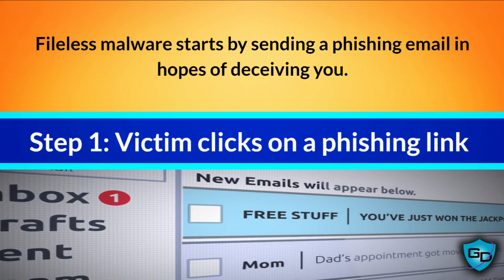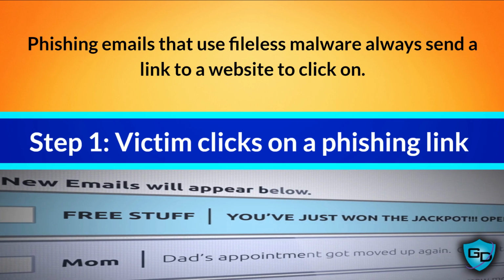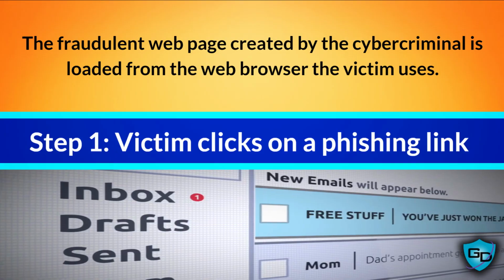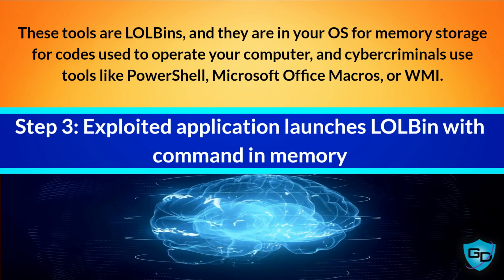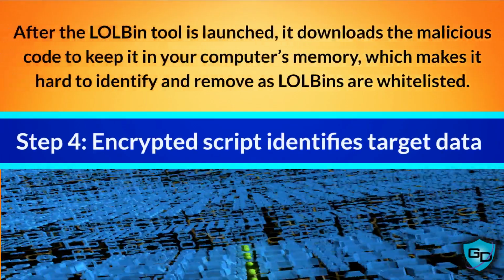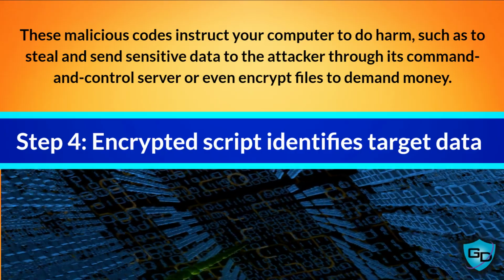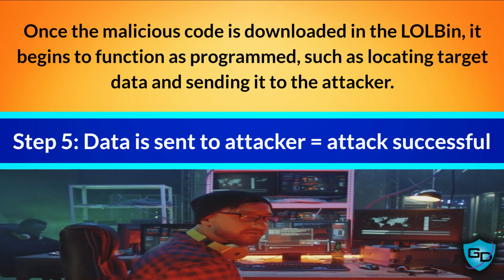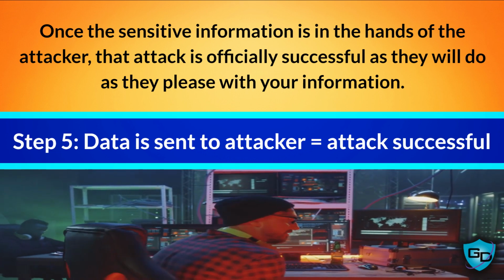Anatomy of a Fileless Malware Attack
The extra sneaky, camouflaged malware variant known as fileless malware will destroy your company by hiding in software that is trusted by your computer, so learn how they operate to increase awareness of them and stay behind the shield!

Want specifics on preventing these attacks?

To keep up with modern day cybersecurity trends, sign up for our Behind the Shield newsletter

Consider investing in our proactive, fully-managed email security solution, EnGarde Cloud Email Security